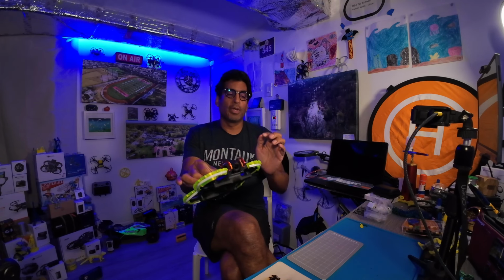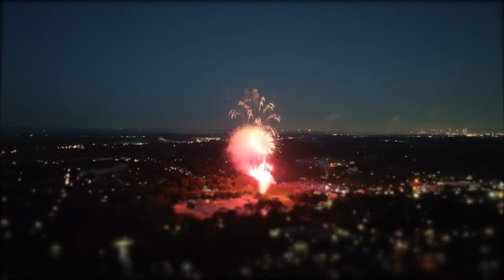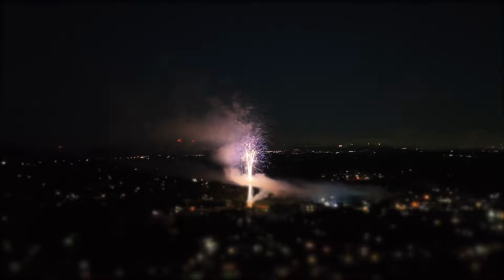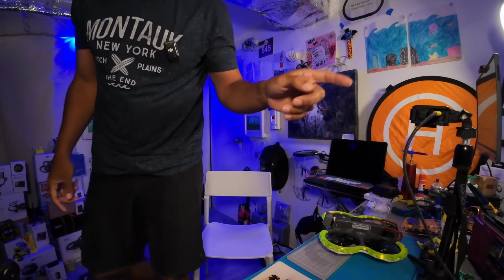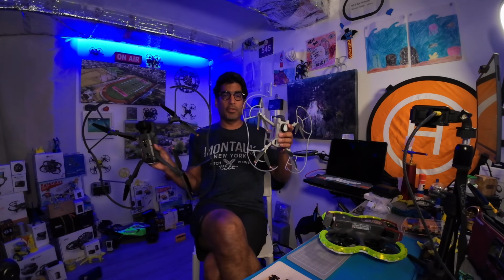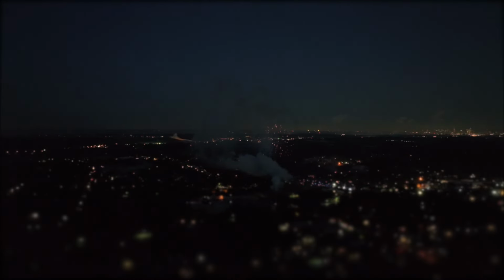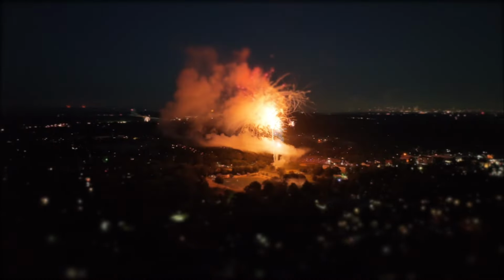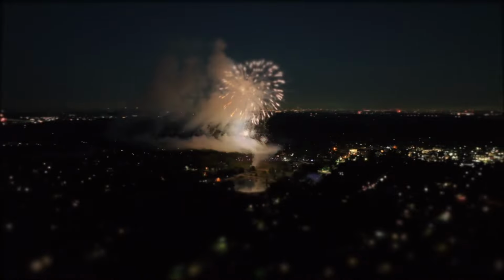4th of July Fireworks and Drones, Capture fireworks with your drone, flying drone through fireworks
flying drone during 4th of July, how to fly your drone through fireworks,

flying drone during 4th of July fireworks can be fun,
Can you fly your drone during the 4th of July depends on town and municipality along with law enforcement.  See video after this. It will show you what to do in order to make sure you are good to go.